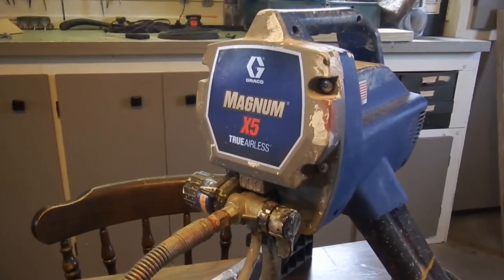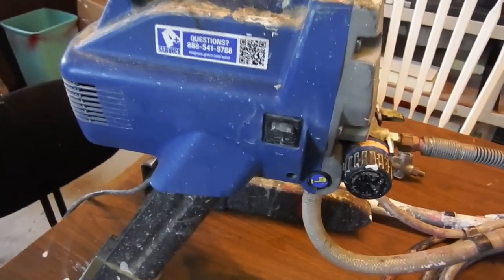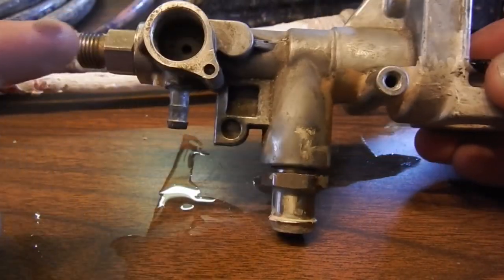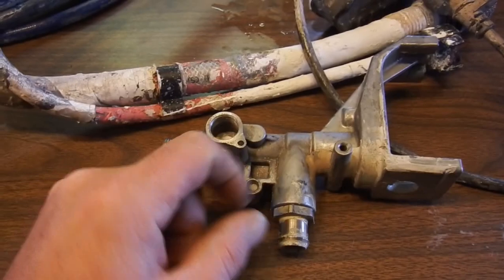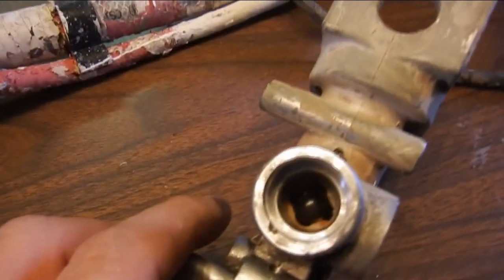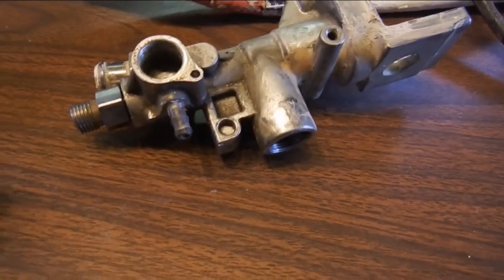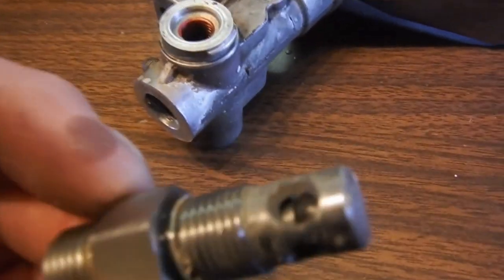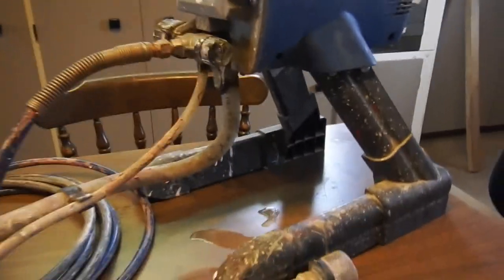How Does an Airless Paint Sprayer Work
How Does an Airless Paint Sprayer Work  How do paint sprayers work?  This is a simple and quick explanation of how airless paint sprayers work.

00:08 I hope to earn your subscription today
00:25 Graco Paint Sprayer Basics
00:39 Graco Paint Sprayer Pump Orientation
00:44 Graco Paint Sprayer Piston
00:56 How A Graco Paint Sprayer Pump Makes Pressure
01:40 Why you need a new Graco Paint Sprayer Pump
02:05 Graco Magnum X5 Pump Replacement video
04:48 Graco Paint Sprayer Prime Valve
05:33 I hope I have earned your subscription